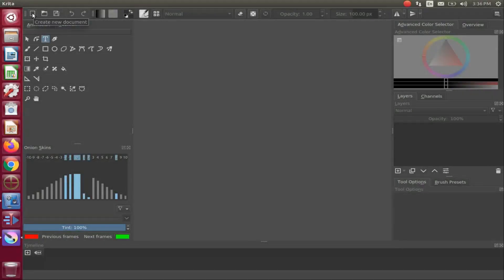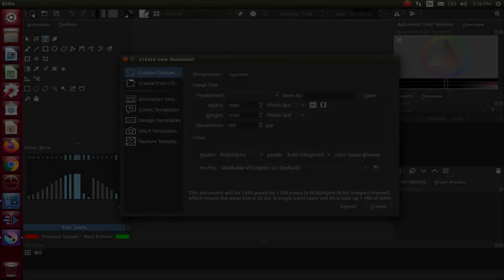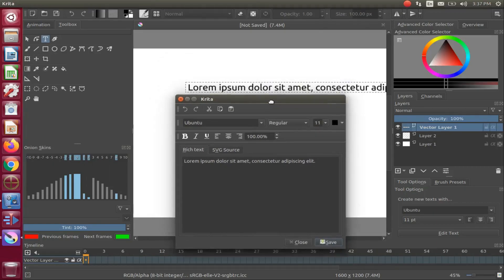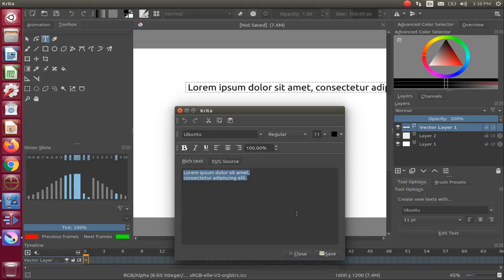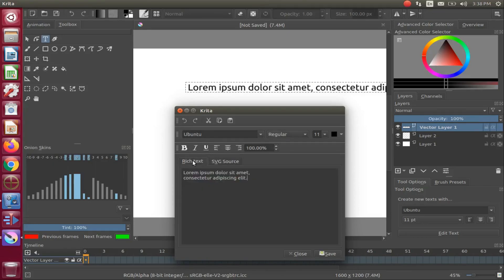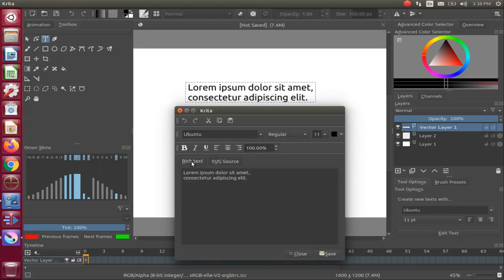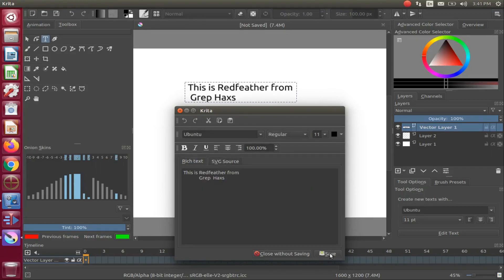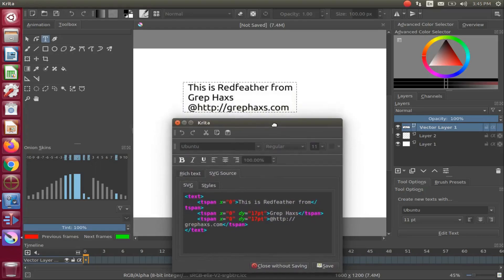Krita Edit Text Line Break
Subject    : Krita Text Editor Line Break

Objective : Show how to place a line break in the text editor field so the text
dose not run off the canvas .
The default text runs off the Krita canvas so we begin by placing a line break
in the default text .
showing that by toggling between the rich text and SVG text the SVG text will
eventually change to the proper format .
Secondary objectives we explain that the shift plus enter causes the line break and
the Text Editor is still being built upon last I heard so this procedure could
change at anytime .

Utilities